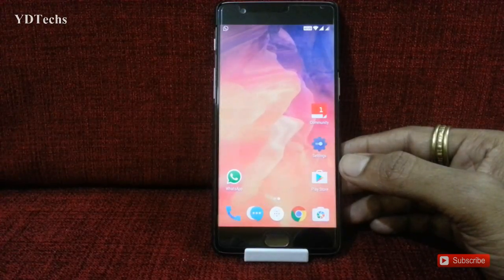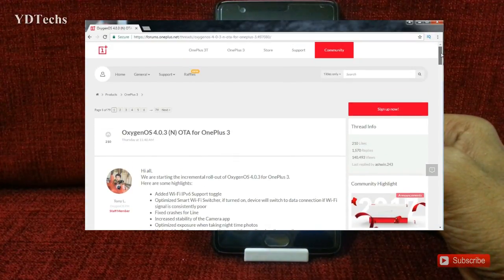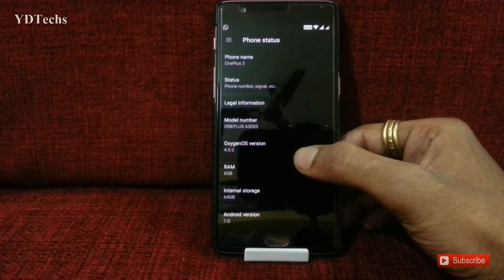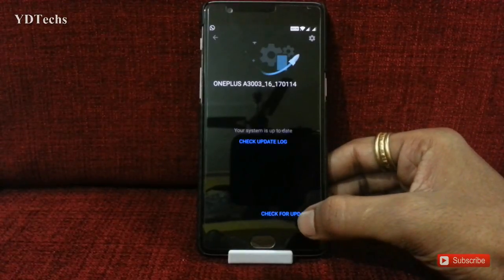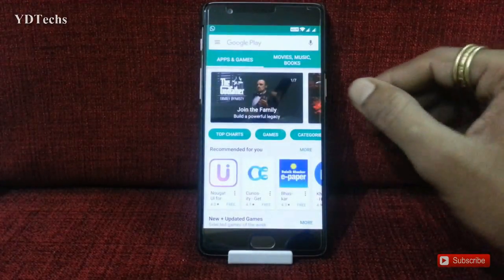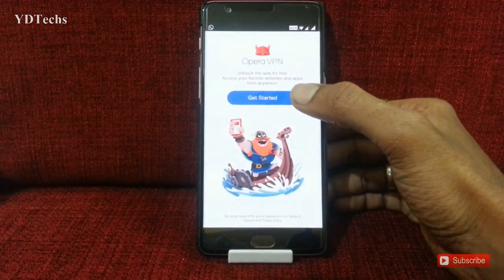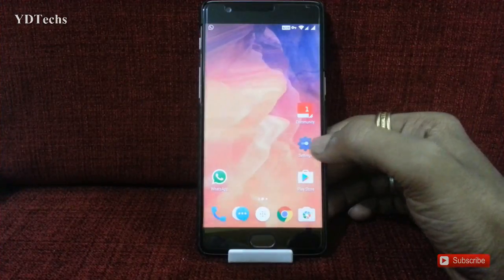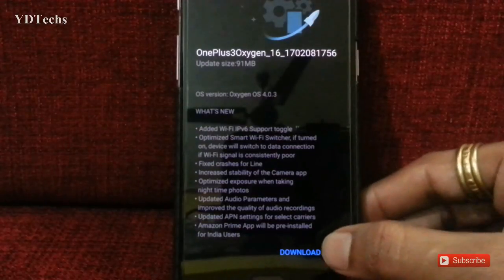Oxygen OS Update by using VPN Method | how to use VPN | OnePlus oxygen OS 😎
In this video shown you how to update Oxygen OS 4.0.3 by using VPN Method .

Oxygen OS 4.0.3 for Oneplus 3

oneplus roll-out of OxygenOS 4.0.3 for OnePlus 3 & oneplus 3T

OnePlus 3 OxygenOS 4.0.3  highlights

1) Added Wi-Fi IPv6 Support toggle
2) Optimized Smart Wi-Fi Switcher, if turned on, device will switch to data connection if Wi-Fi    signal is consistently poor
3) Fixed crashes for Line
4) Increased stability of the Camera app
5) Optimized exposure when taking night time photos
6) Updated Audio Parameters and improved the quality of audio recordings
7) Updated APN settings for select carriers
8) Amazon Prime App will be pre-installed for India Users